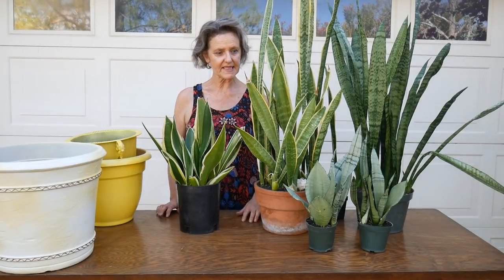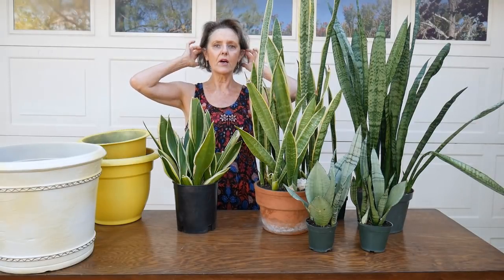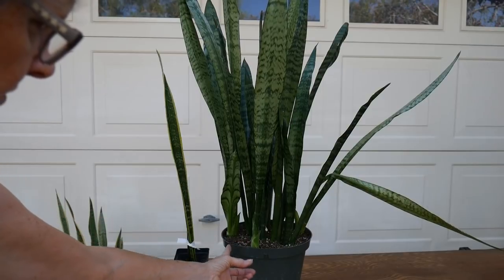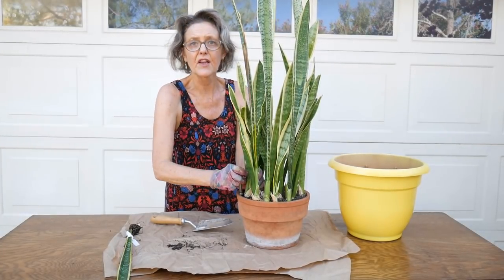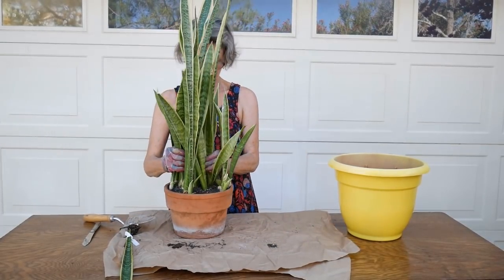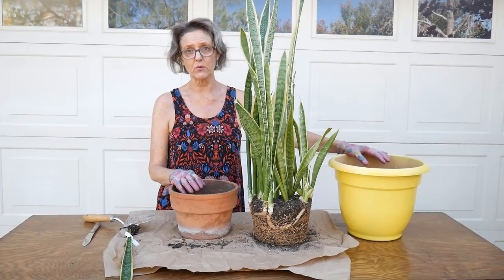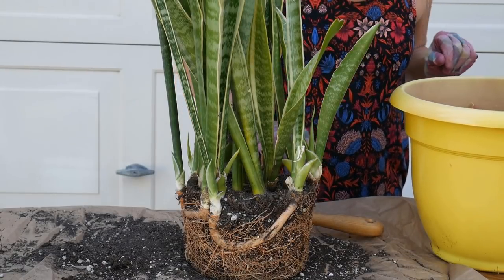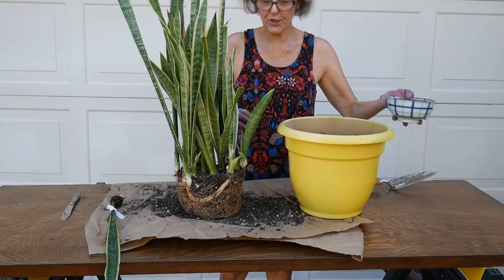Repotting Snake Plants: The Mix To Use & How To Do It / Joy Us Garden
Love me some Snake Plants, aka Sansevierias or Mother in Law Tongues. It was time for repotting a few of my Snake Plants so I want to share with you the planting mix I used & how I did it. Here's the blog to go with this video with links to all the materials used & the steps taken

I actually repotted 5 of my plants but you only see 2 of them here. The others I did as an arrangement & that’s coming in a future post & video. I call this project the “Snake Plant switcheroo” because I swapped out containers & locations they were in. Sansevieria, also known as Mother In Law Tongue, handle dry air & lower light conditions like champions!

After the repotting was finished, I moved them to a shady place in the garden. I let them settle in for a day and then gave them both a thorough watering before moving them to their spots in the house. Anyone else as crazy about Snake Plants as I am?!

Here's the blog to go with this video with links to all the materials used & the steps taken